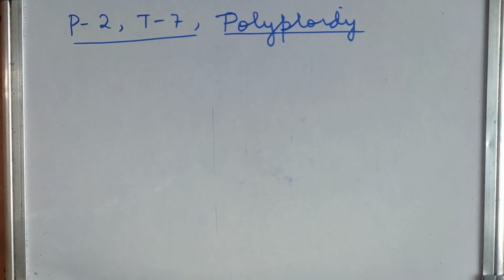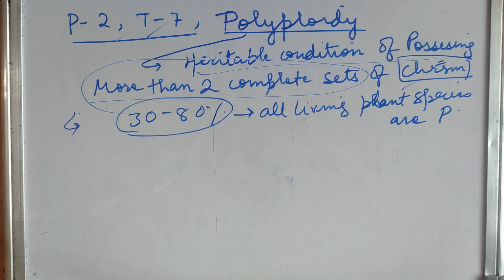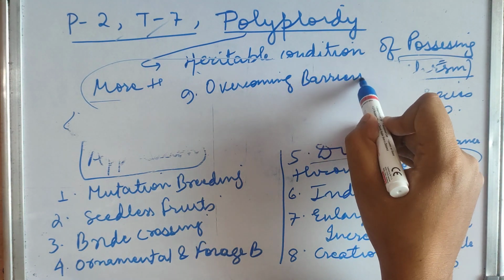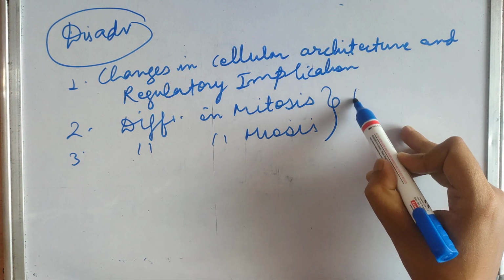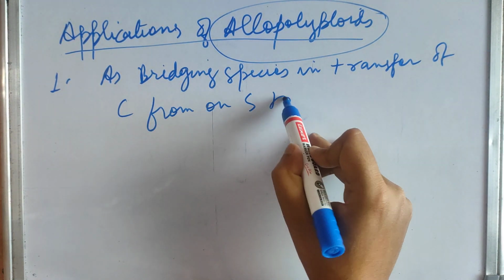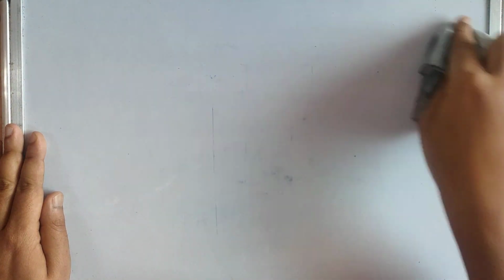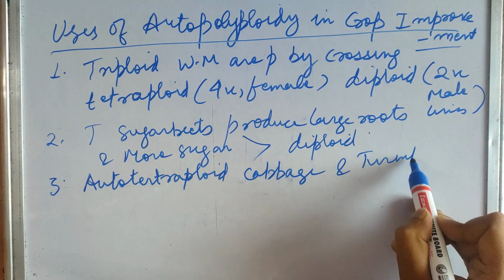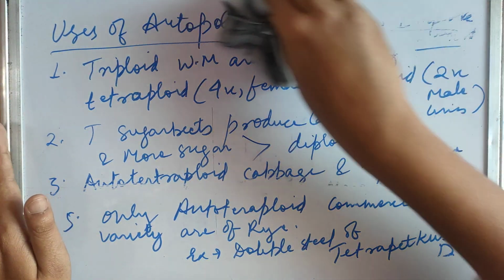P2. Topic-7. Polyploidy.